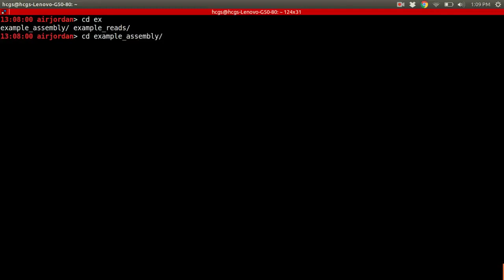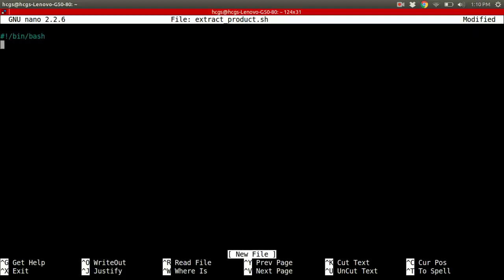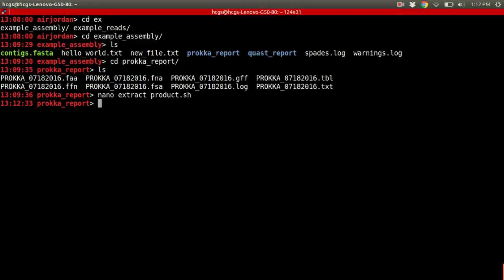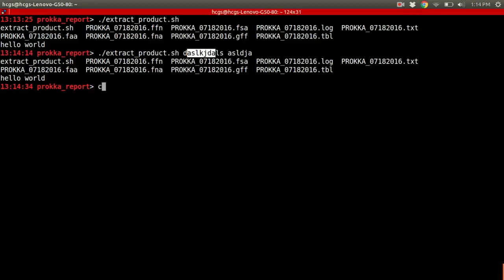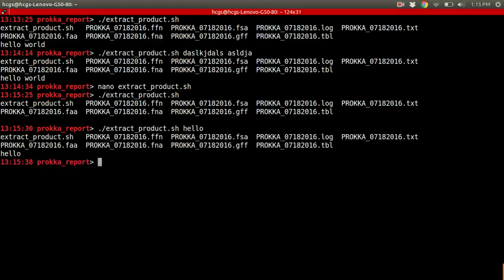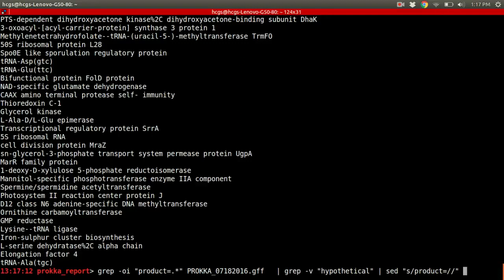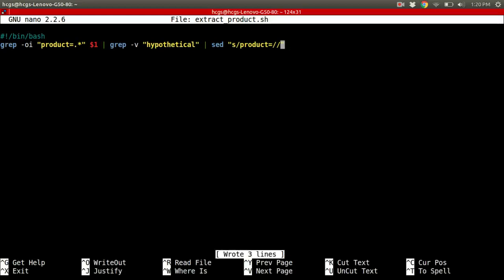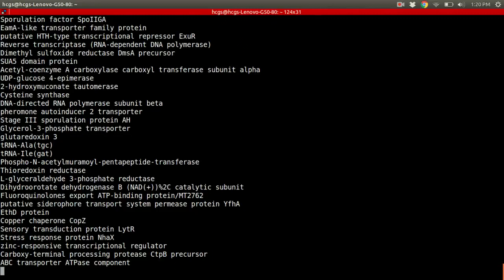Module 14: Shell Scripts